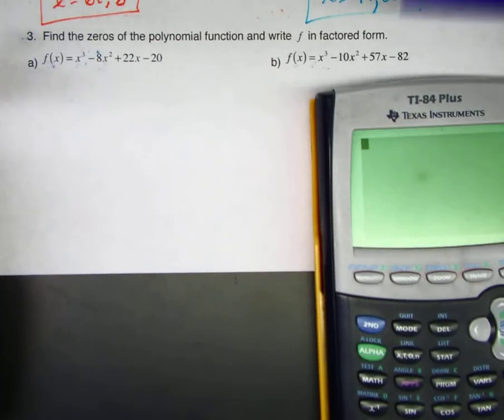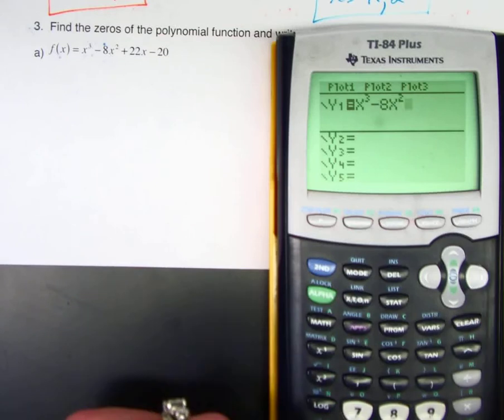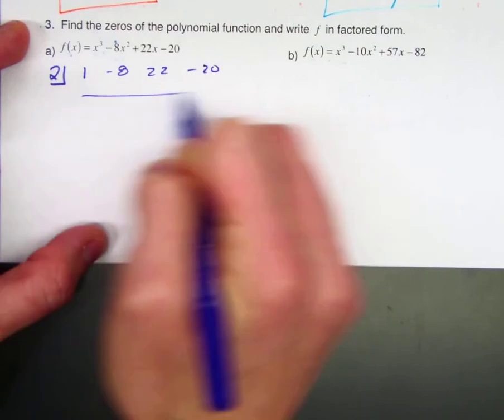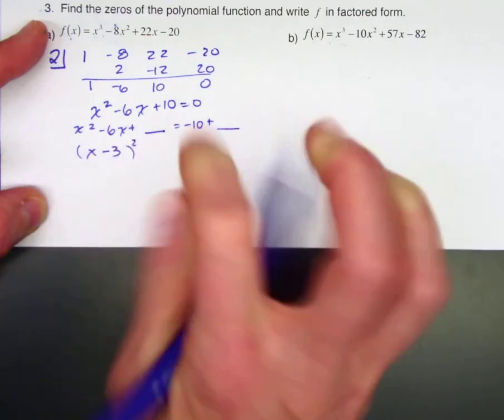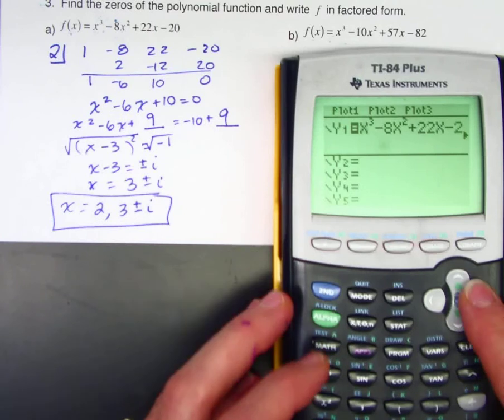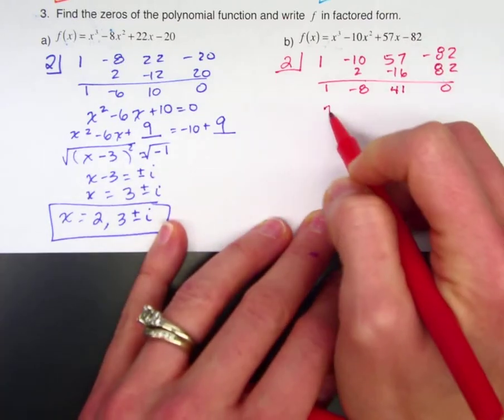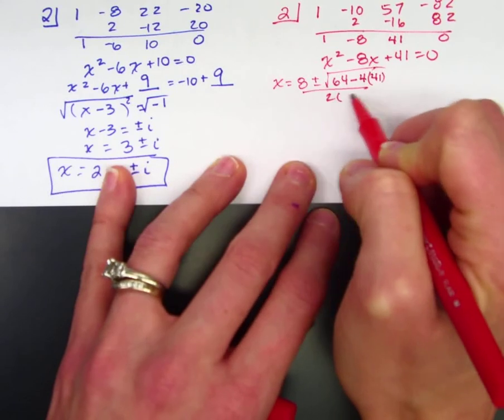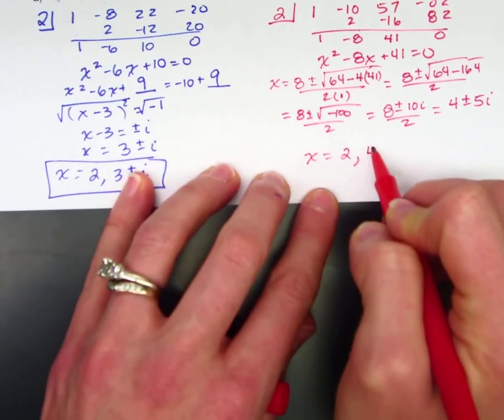Unit 4 Exam Review 3